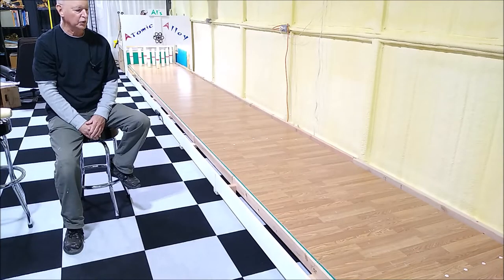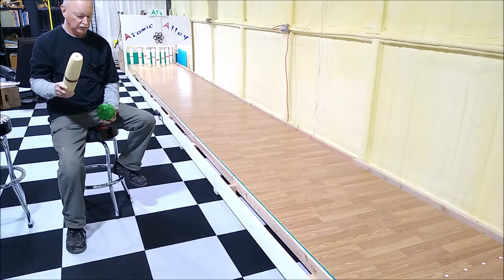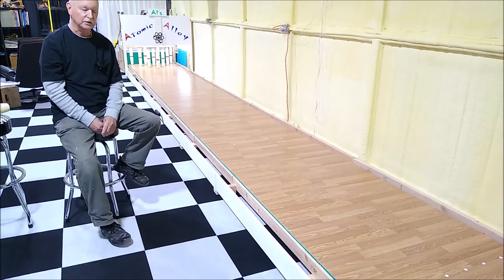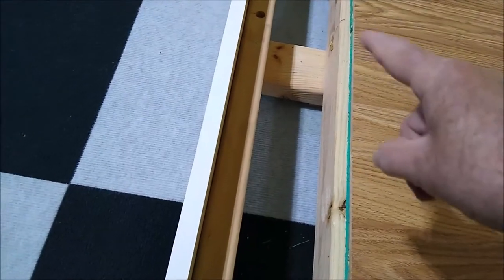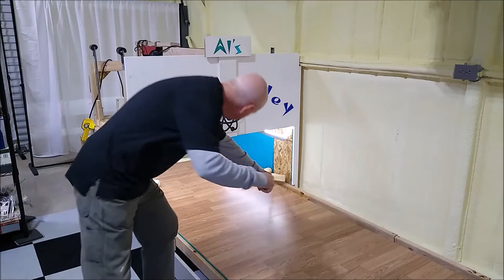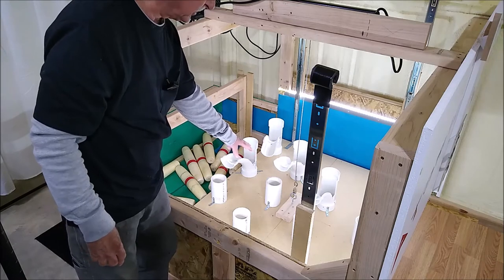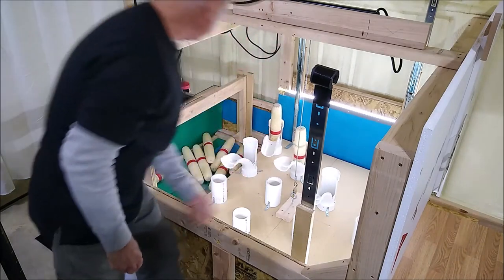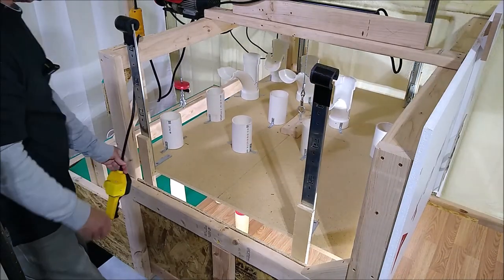Home Candlepin bowling alley: Low Cost Approach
This bowling alley has only the essentials necessary to operate as a "real" bowling alley.  Material choices were made based upon cost and some non-essential elements were eliminated from the alley design.  What results is a  fully functional bowling alley at a low cost.